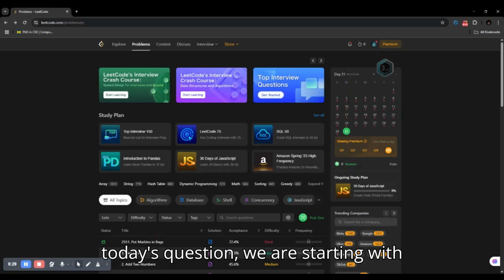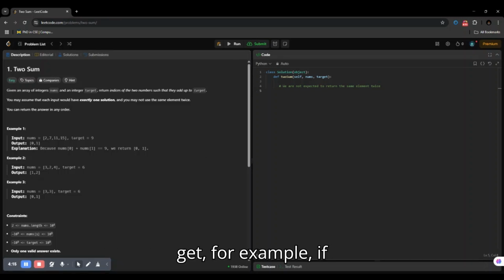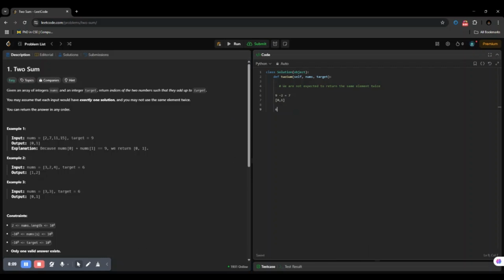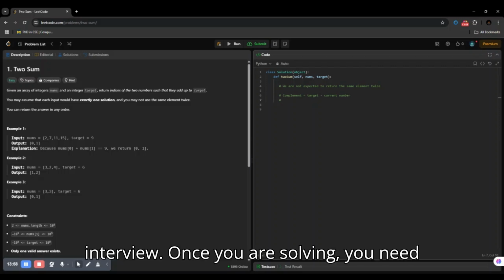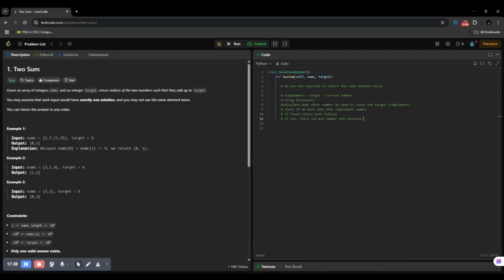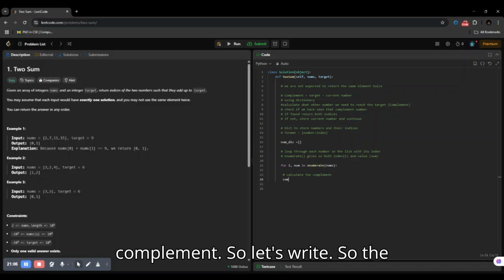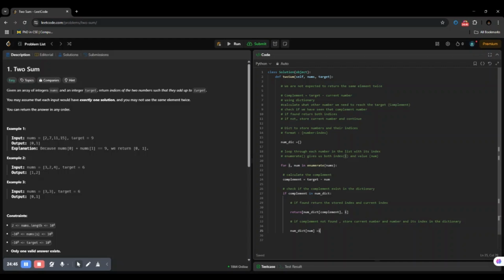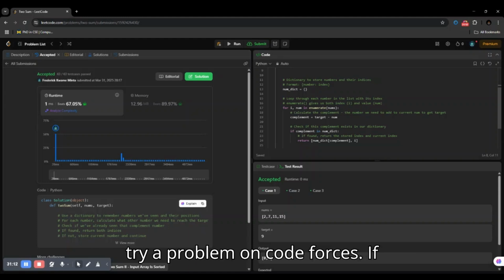Cracking LeetCode's #1 Interview Question – Two Sum!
🔥 Crack the Most Common Coding Interview Question – LeetCode Two Sum! 🔥

Are you preparing for coding interviews? Struggling with LeetCode problems? In this video, I break down LeetCode’s most frequently asked interview question—Two Sum—step by step!

📌 What You'll Learn in This Video:
✅ Crystal-clear Explanation of the Two Sum problem (great for beginners!).
✅ Best Coding Approach using a Hash Map to solve it in O(n) time!
✅ Live Coding in Python with detailed step-by-step breakdowns.
✅ Optimized Solution for FAANG-level coding interviews.

💡 Two Sum Problem Statement:

You are given an array of numbers and a target sum.

Find two numbers that add up to the target.

Return their indices (not the numbers, but their positions!).

🚀 Why This Solution Works:
✔ Brute Force Approach (Slow): O(n²) time complexity (nested loops).
✔ Optimized Hash Map Approach (Fast!): O(n) time complexity (one-pass solution).

Essential for FAANG Interviews (Google, Amazon, Meta, etc.) 💼

Beginner-Friendly & Easy to Understand 🏆

Step-by-Step Breakdown of the logic behind the best solution! 💡